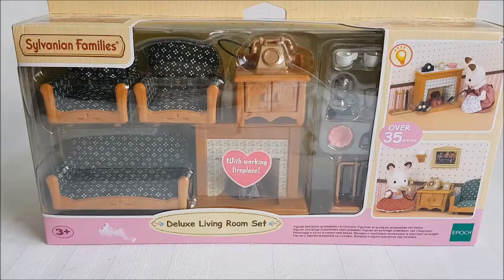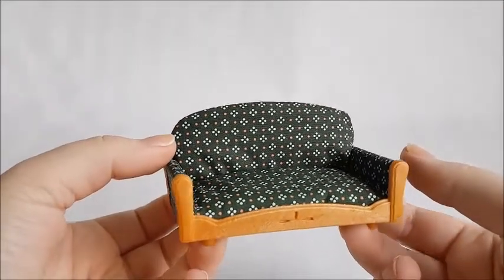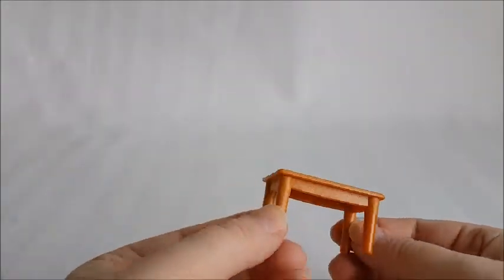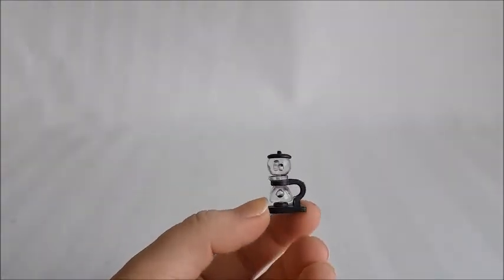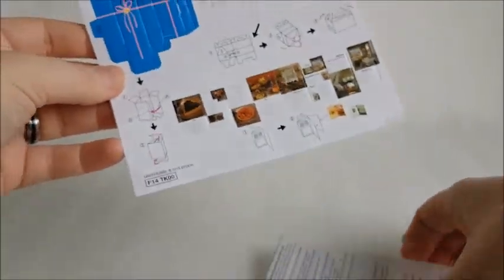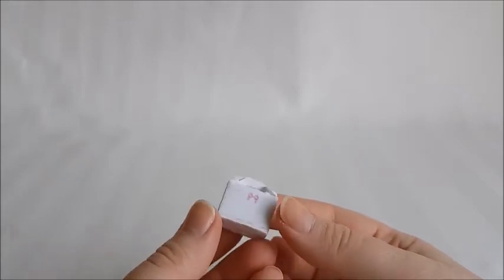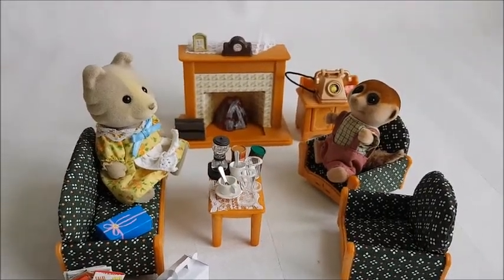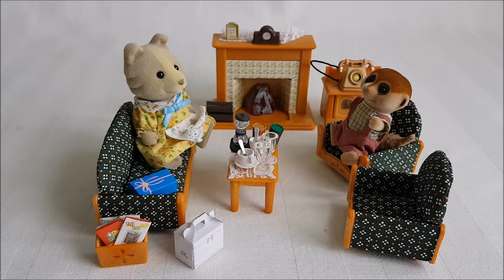Sylvanian Families Deluxe Linving Room set Unboxing & Review Calico Critters Dollhouse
Its Sylvanian Sunday and today I have a new unboxing to do. I got this cute Deluxe Living Room set that comes with a lot of nice pieces. Since I always need new furniture to my Sylvanian houses this is an awesome edition, but let me know what you think of this set!